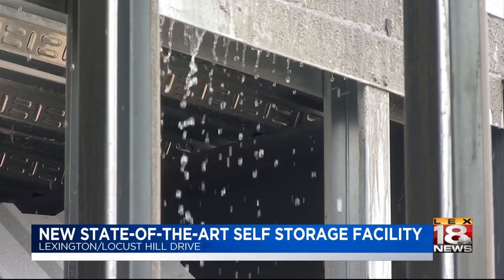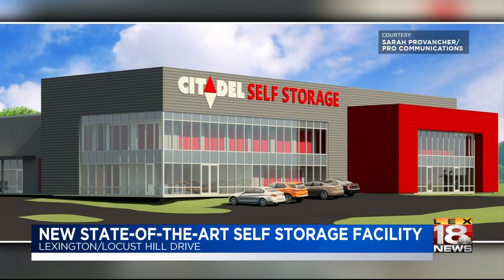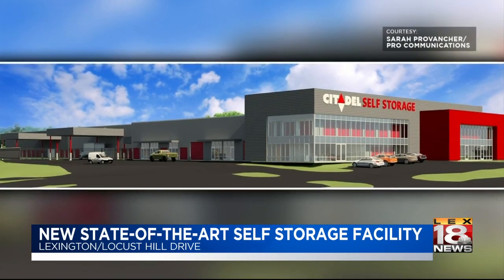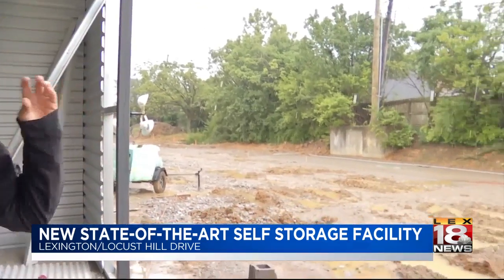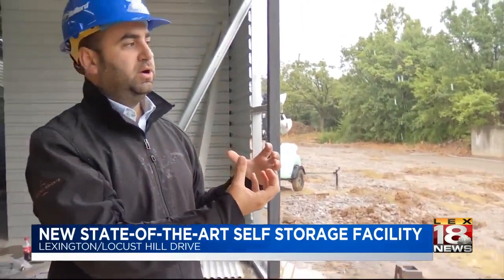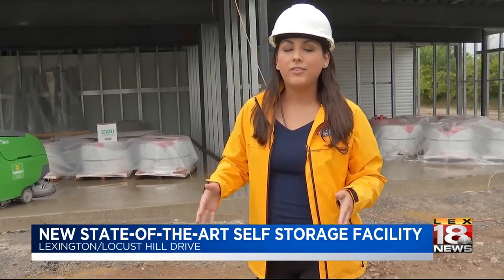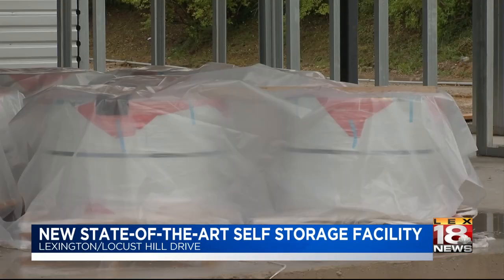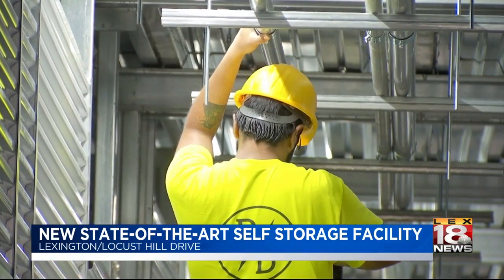New State-Of-The-Art Self Storage Facility